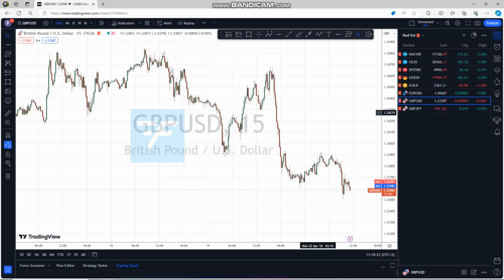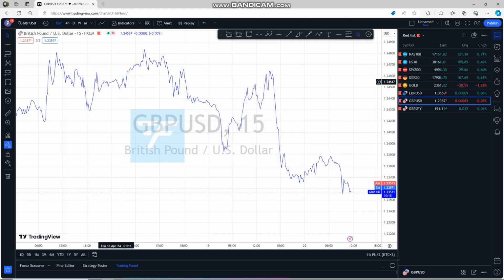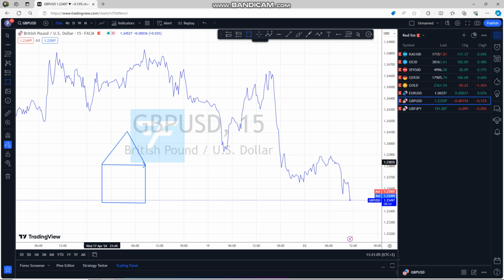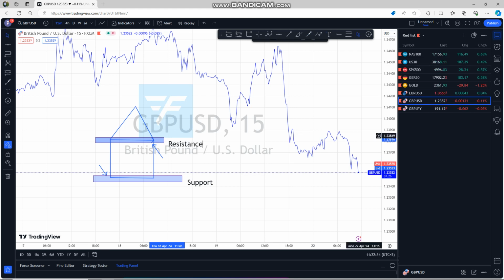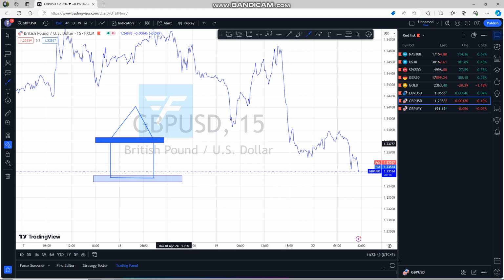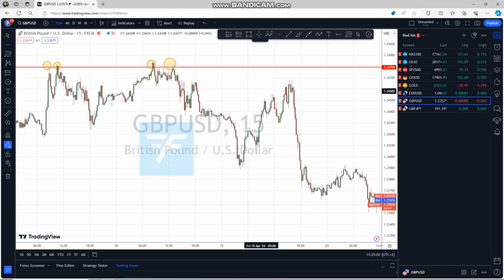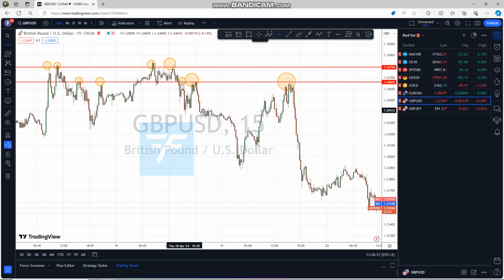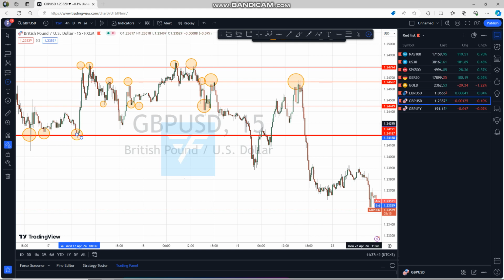Mastering Support & Resistance like a Pro in 2024 (For Beginners) Tutorial!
Any advice or information on this channel is for purposes of education only. We are not authorised as a financial advisor and so by viewing any material or using the information within this channel you agree that this is general education material and you will not hold any person or entity responsible for loss or damages resulting from the content or general advice provided here by Forex Flavour. Decisions based on information contained herein are the sole responsibility of the visitor.